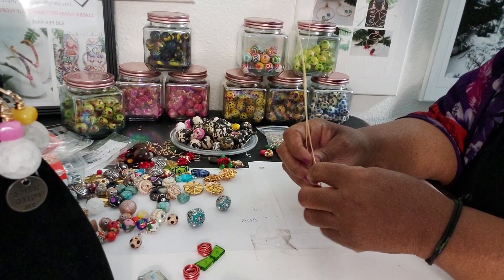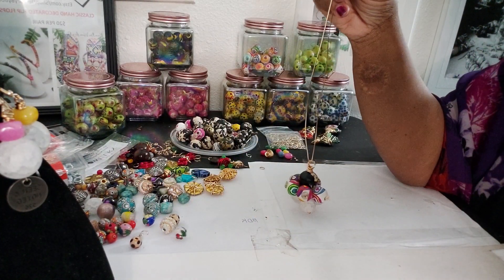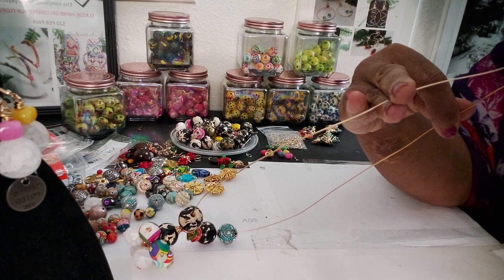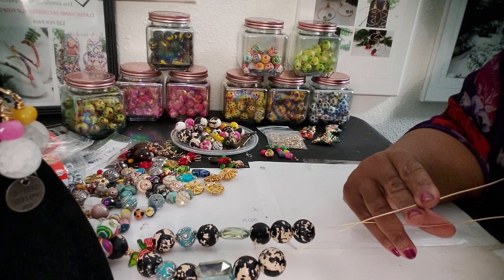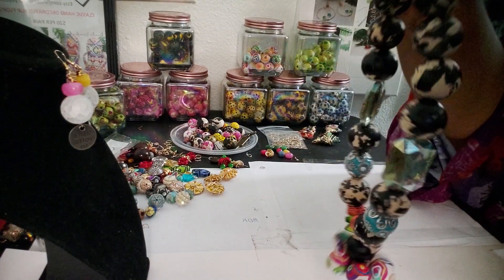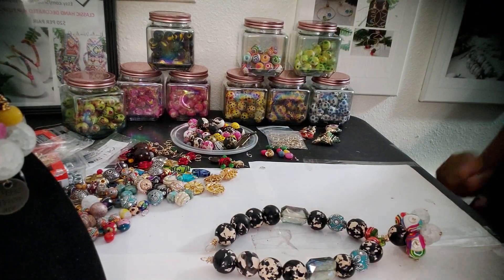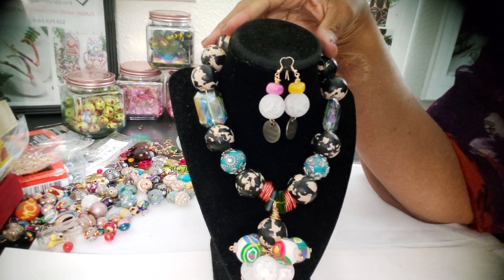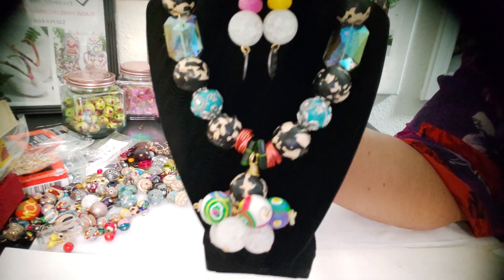THE ALMOST PERFECT GLASS & HAND-PAINTED BEADED NECKLACE SET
Find our hand-painted wood beads in our Etsy shop or on the JewelryByBDK.com website. Here are the links:

Darlene Knight
Jewelry By BDK